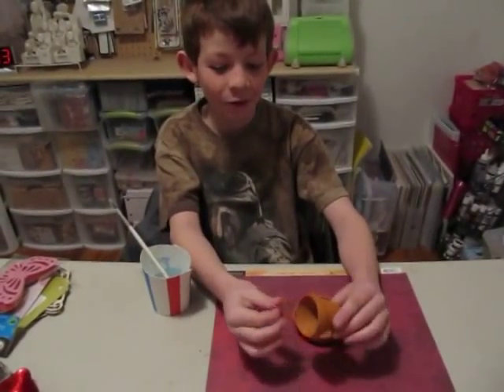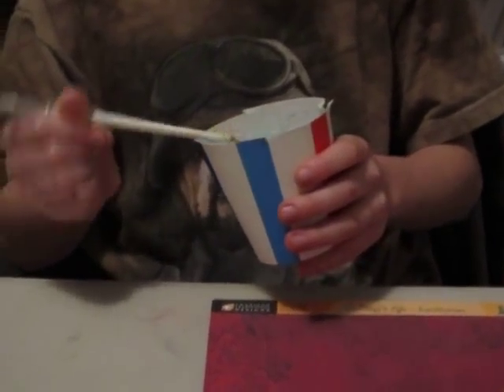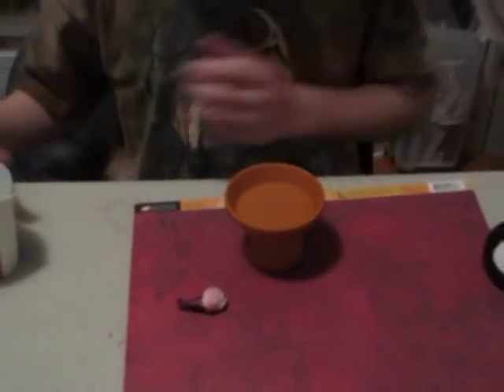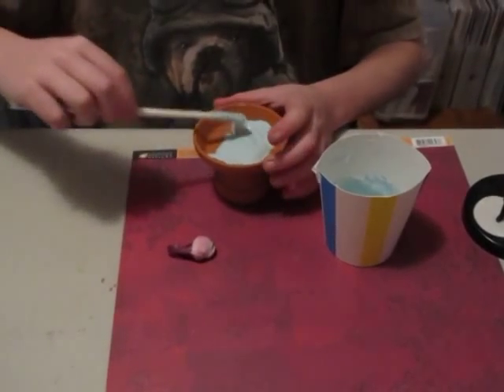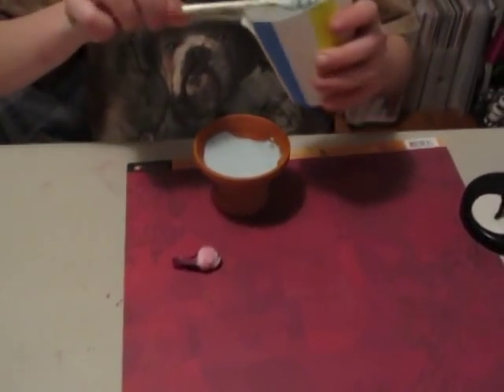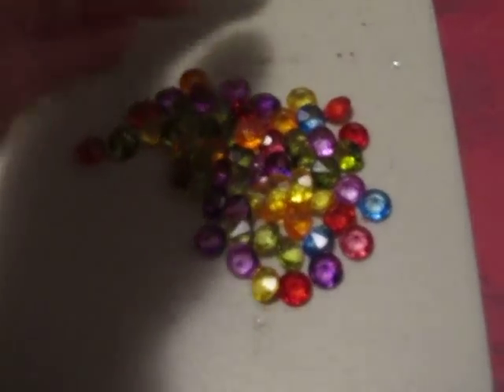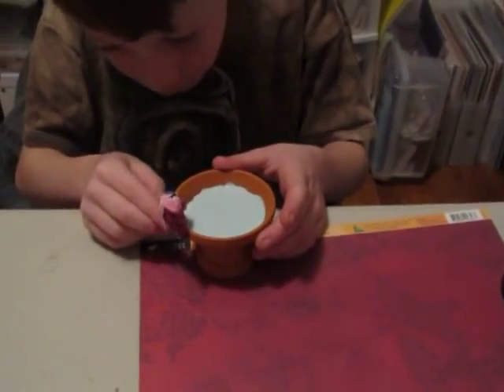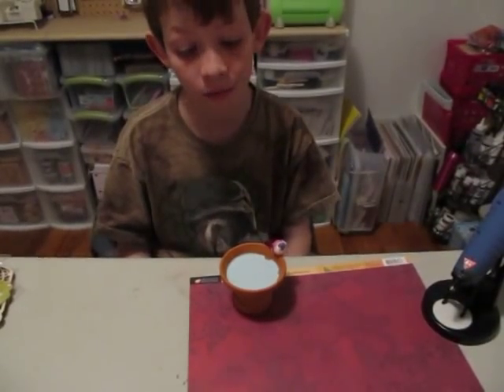Mini Bird Bath Tutorial